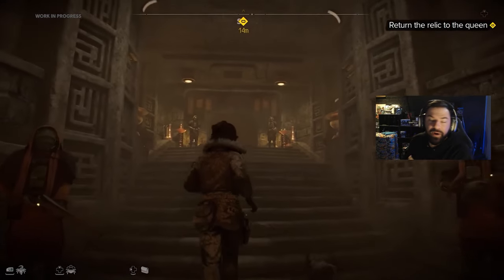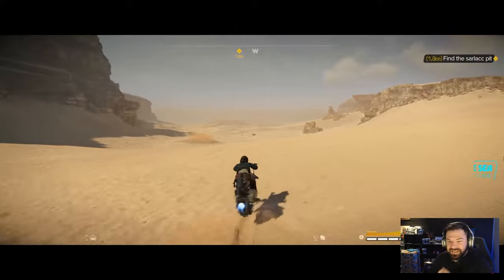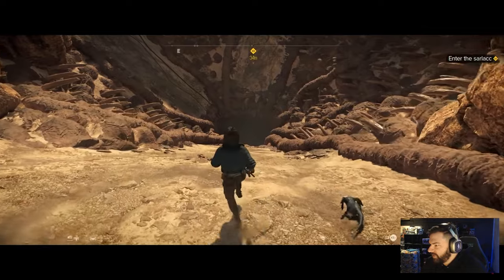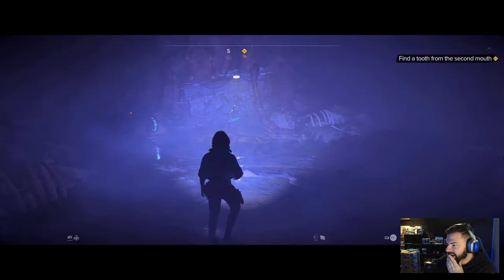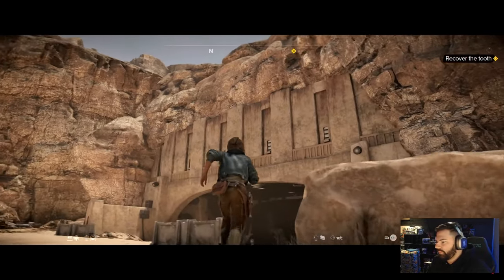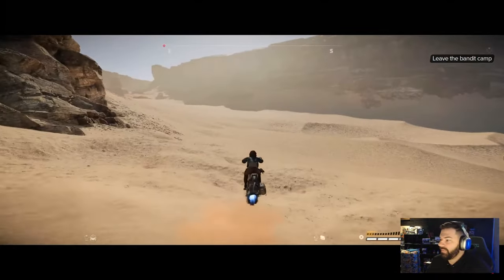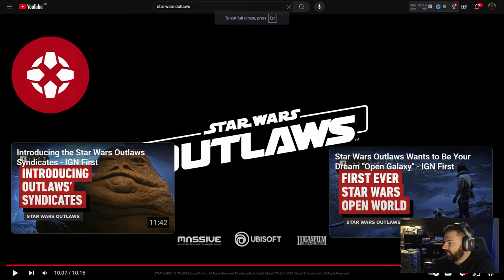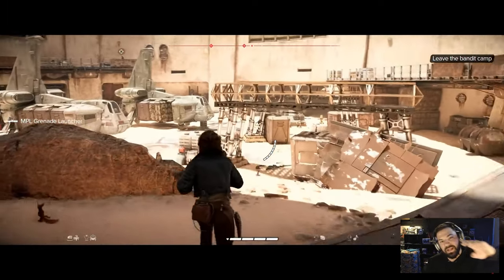10 MINUTES OF NEW STAR WARS OUTLAWS GAMEPLAY!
Star Wars Outlaws releases next month and we’ve got a full mission of new Star Wars Outlaws gameplay to show you! Set on the classic desert planet of Tatooine, this expert mission takes Kay on a journey involving a Jawa and a Sarlacc pit as she journeys from the sand to the stars.

The Star Wars Outlaws release date is August 30, 2024 for PS5 (PlayStation 5), Xbox, and PC.